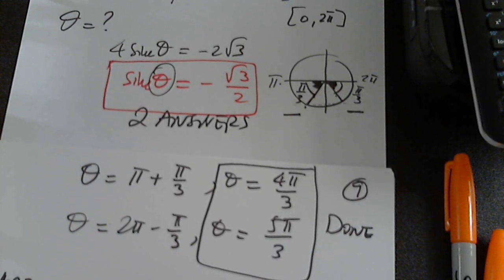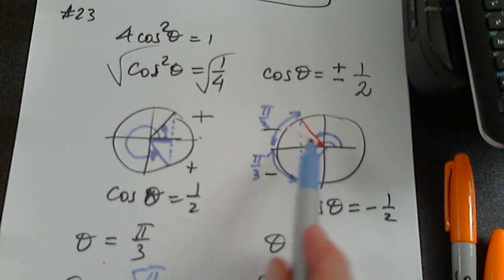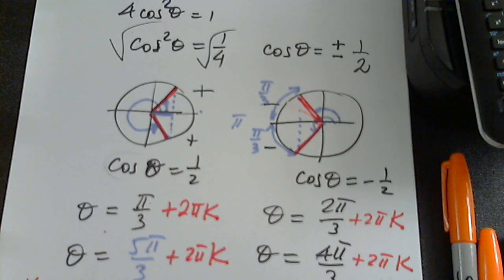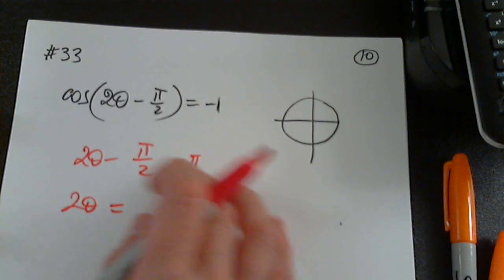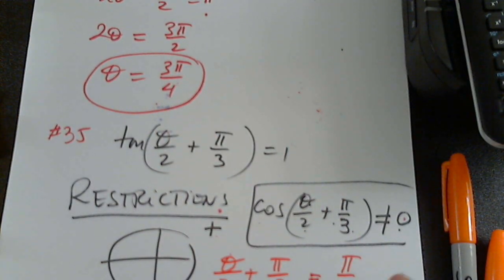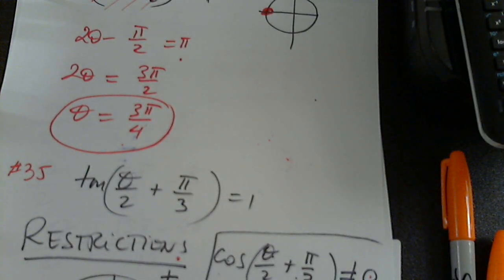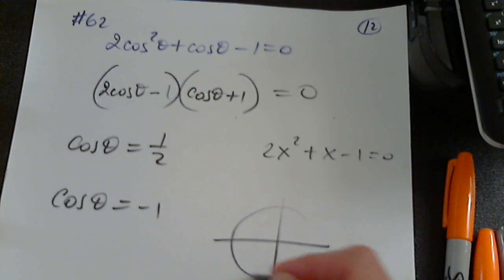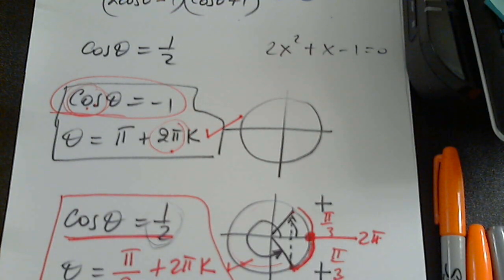MAT 146 SECTIONS 6.1-6.3 PART 4 OCTOBER 23